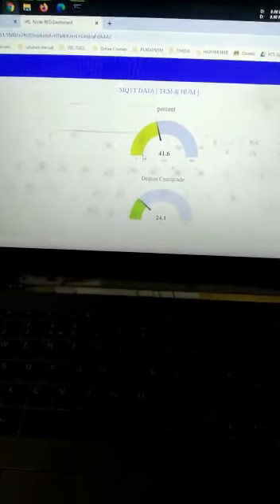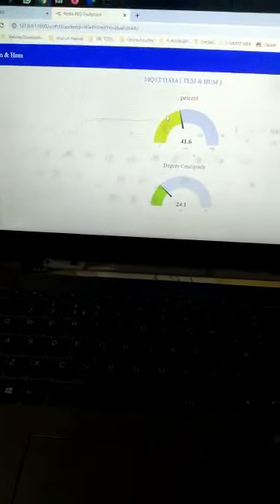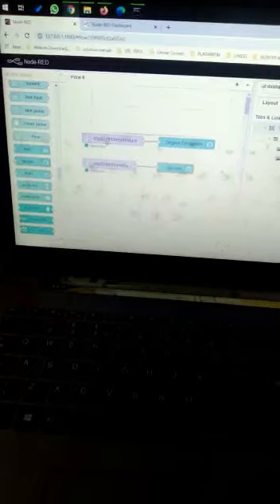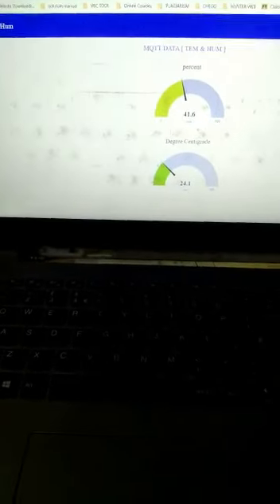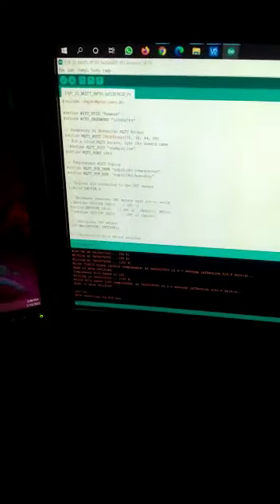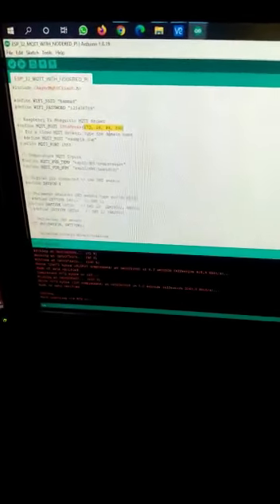DHT22 | ESP32 | Node-Red | MQTT | Project Demonstration Video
1. Program esp32 with the help of Arduino IDE.
2. Download Node.js in my PG.
3. Install Node-Red by cmd Lines.
4. Mosquitto Broker in Laptop.
5. Done Node-red Programming.
6. Node-Red Ui